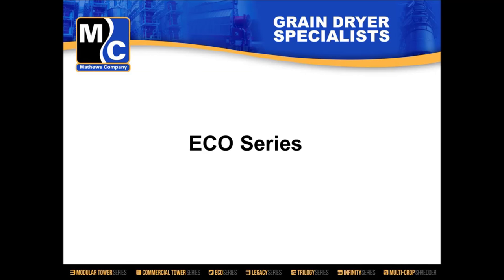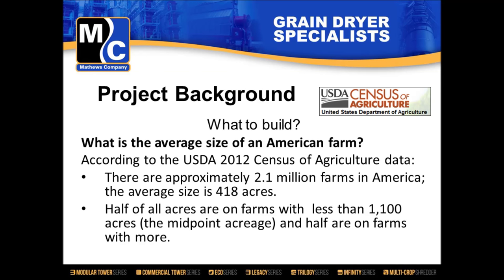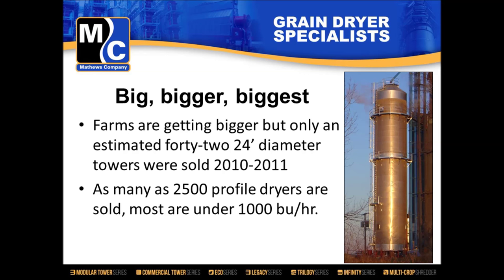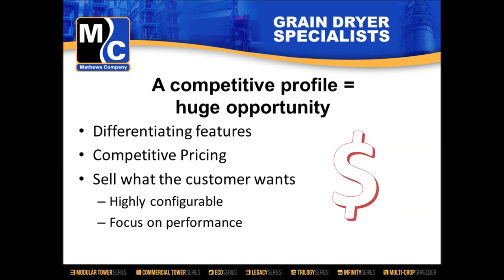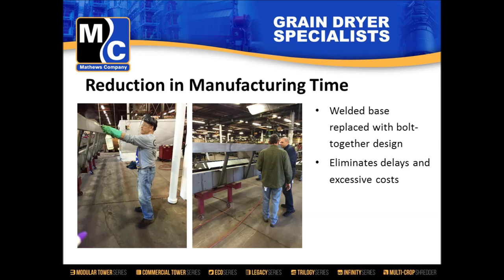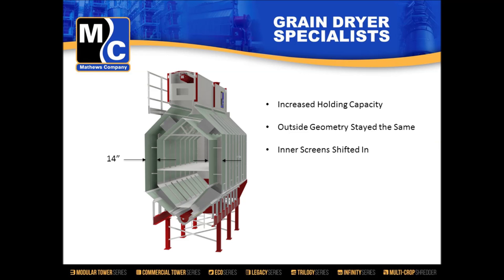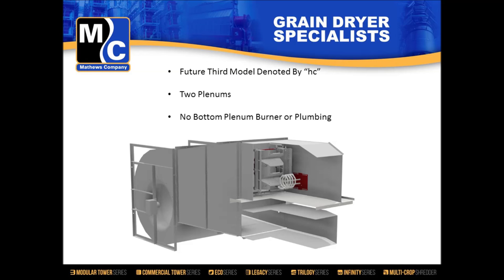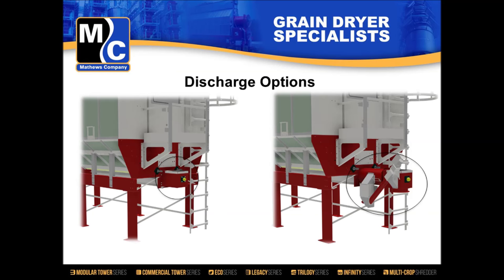Introduction to the Mathews Company ECO Series Grain Dryer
Presented at the 2015 Mathews Company Regional Sales Meetings, this ECO Series Dryer Introduction highlights the project background, design features, and prototype customer feedback for this new product introduced in 2015.